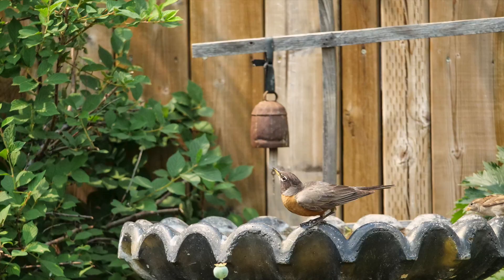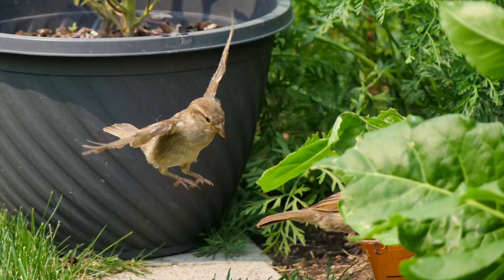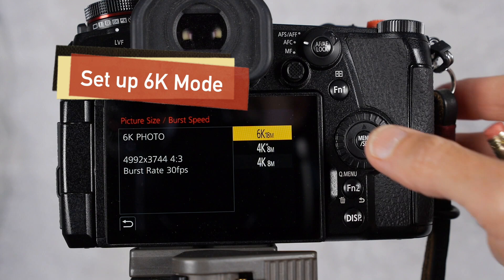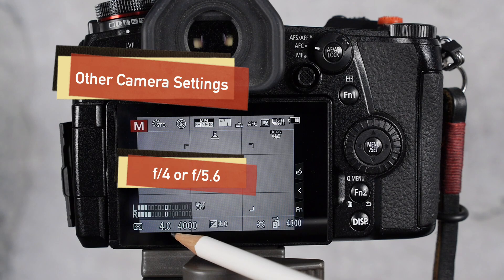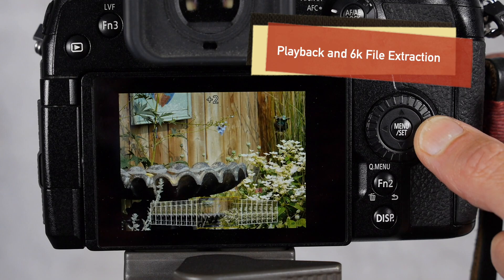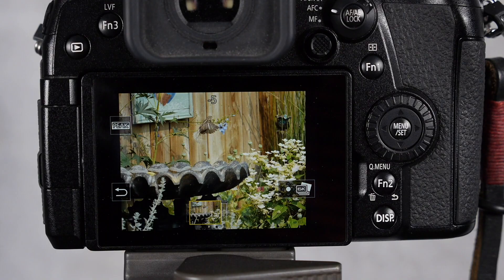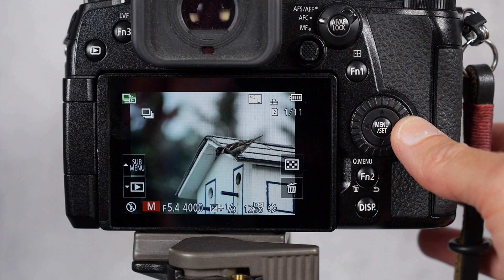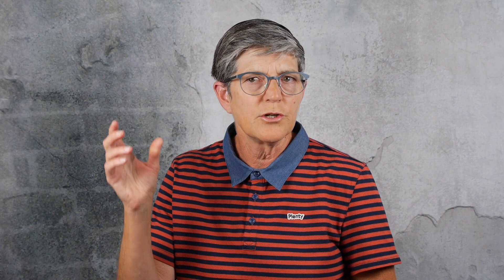Lumix G9 Small Birds in Flight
In this video I teach you two Burst Mode techniques for capturing small fast moving birds in flight.

0:00 Introduction
0:24 Buy Me a Coffee Microphone
0:53 Challenge of Photographing Small Birds
1:13 The two methods I used
1:38 The Set up
2:13 6K Pre-Burst
2.55 Other camera settings
3:55 Raw Files
4:23 Playback and 6K file extraction
5:50 Playback SH1 Pre-Burst Files
7:21 6K file extraction
7:56 Which method is best for you?
9:50 Shoot with lots of light for best results
10:10 Thanks for watching and for all the coffees!